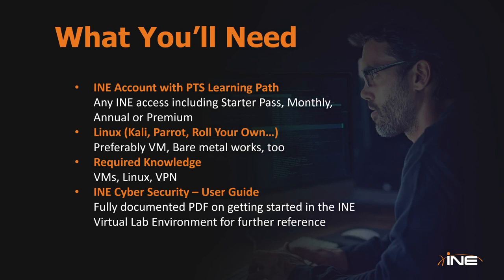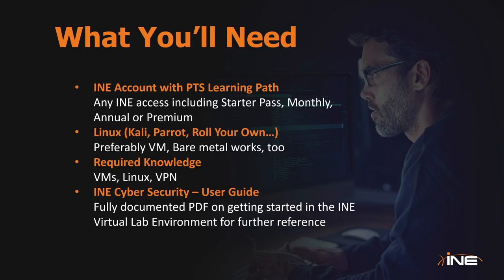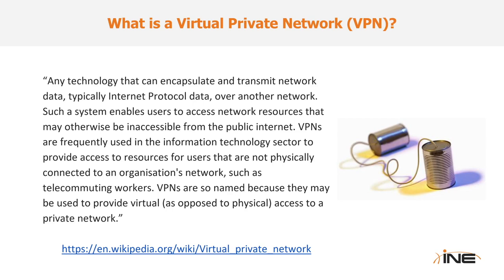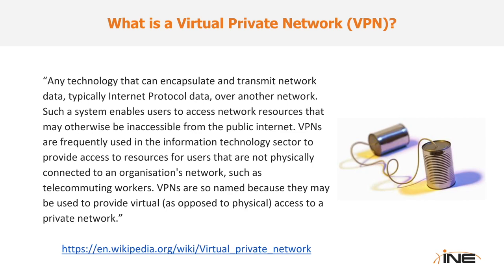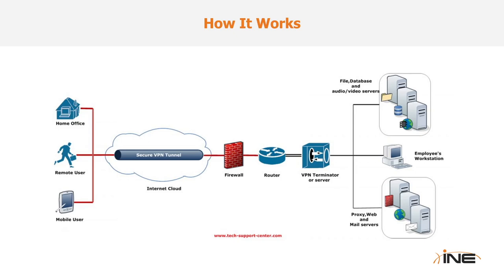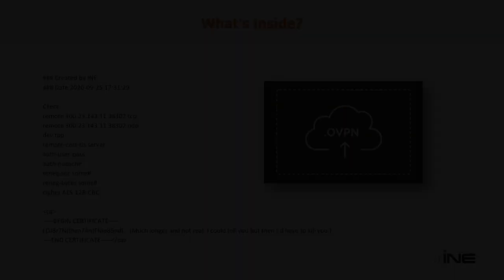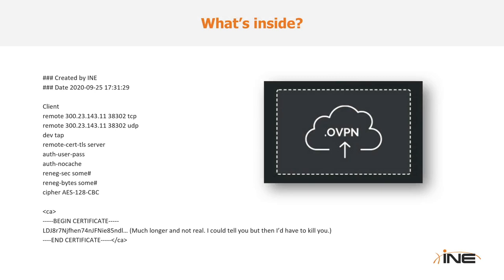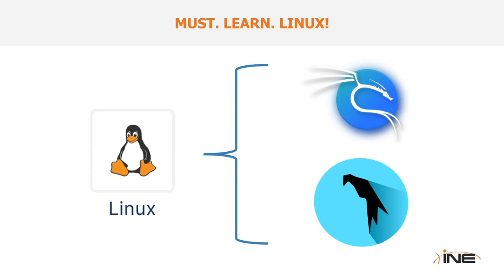INE Cyber Security – VPN Basics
Many who may be trying INE's Cyber Security training are brand new to cybersecurity (or even IT in general), and are jumping into a virtual lab environment for the very first time. There are a few basics you need to know, and we’ll start with Virtual Private Networks (VPNs). This video will give you an excellent understanding of VPN technology and how we use them to access the INE Cyber Security Virtual Lab environments, such as those in the Penetration Testing Student (PTS) Learning Path, part of INE's free Starter Pass.